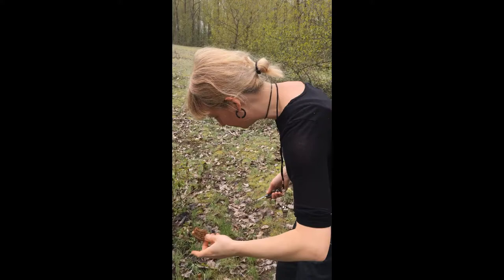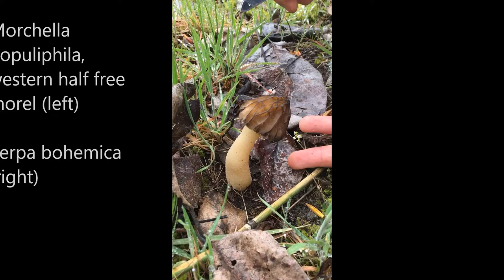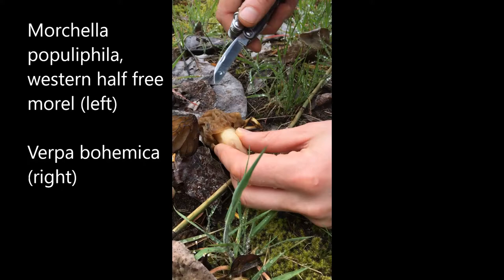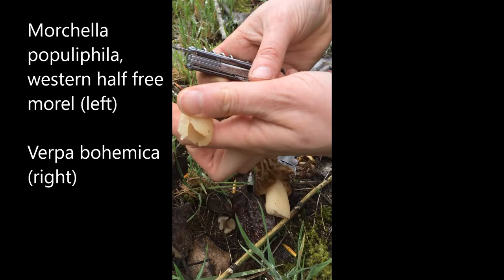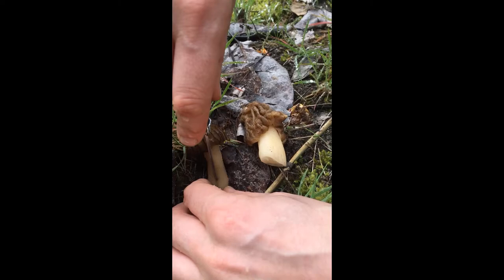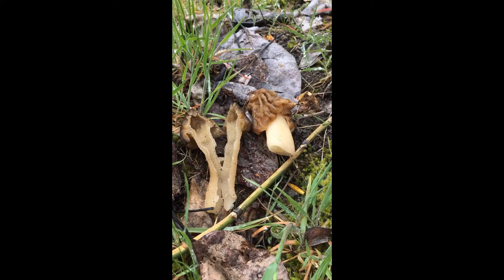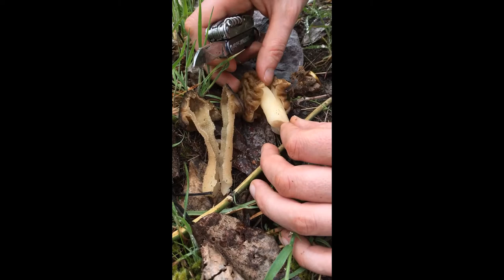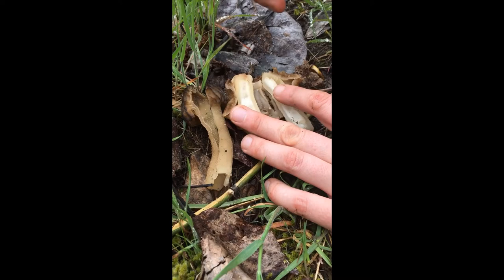Verpa vs Half free morel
How to tell Verpa bohemica from Morchella populiphila with OMS member Leah Bendlin.

You alone are responsible for deciding if you should consume any wild mushroom.
In making that decision, consider:

● There are reports of Verpa and Morchella causing: mild and severe GI distress and other types of poisoning.

● If you choose to consume them, both Morchella and Verpa --and any mushroom -- should be cooked thoroughly before
eating. Read and follow other routine rules about mushroom consumption. See “Eating Wild Mushrooms” on our FAQ page,

● Be 100% certain of your ID. There are other "false morels" in other genera that can be very poisonous. Foragers should acquaint themselves particularly with the potentially deadly Gyromitra esculenta.

● You can read more about the edibility of Verpa in:
○ Davoli & Sitta. Early Morels and Little Friars, Fungi Magazine (2015) (Verpa

○ Denis R. Benjamin, Mushrooms: poisons and panaceas 267-68 (W.H. Freeman & Co., 1995) (recommending caution; reporting toxic effects)